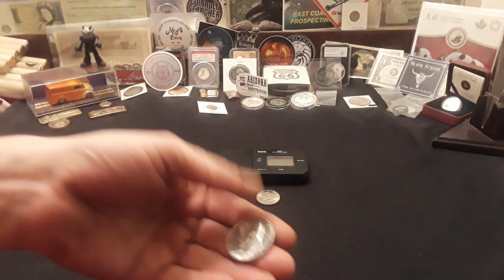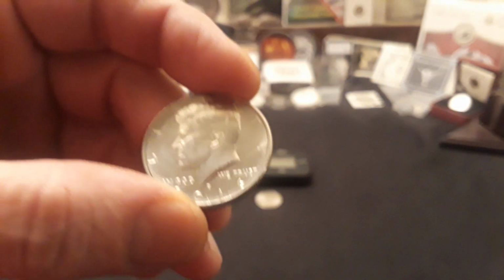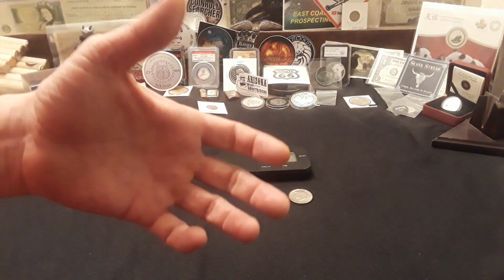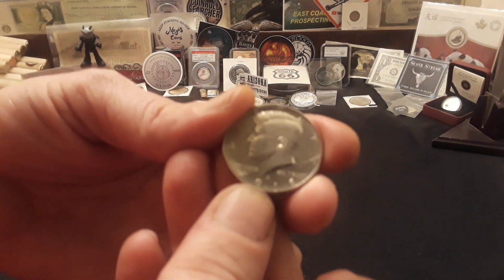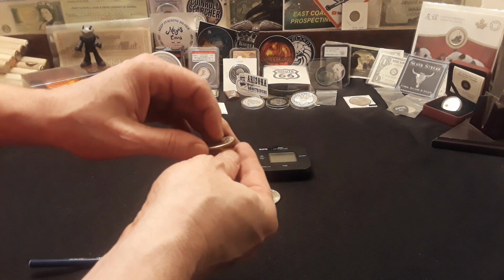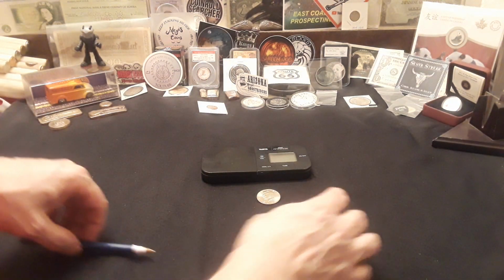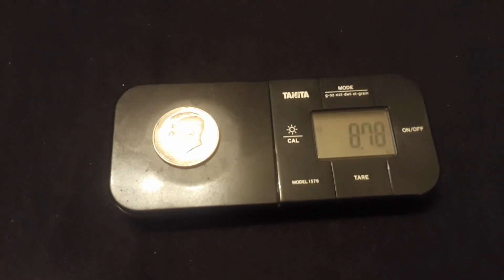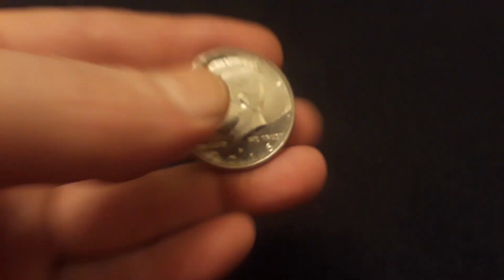Incredible Live Stream Coin Find! An Opium Coin or Opium Box! Worth $!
In ths video Raven shares a recent live stream find of an Opium Coin! 😯 What is it? What is it worth? 🤑🤑🤑